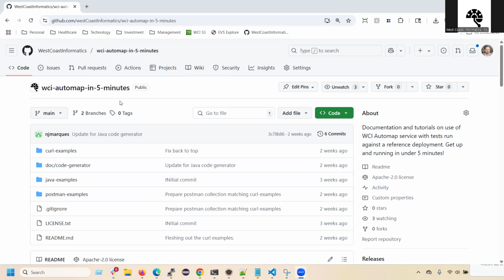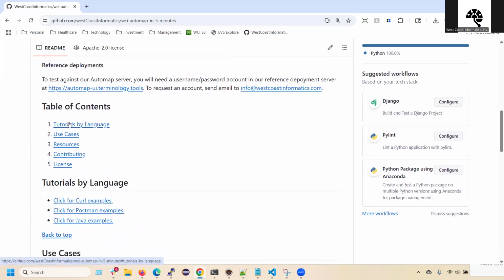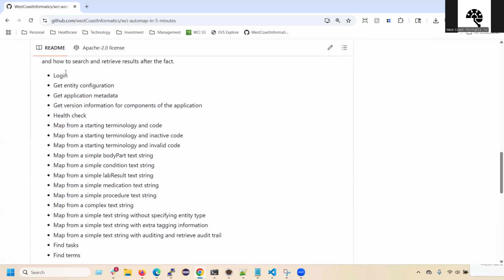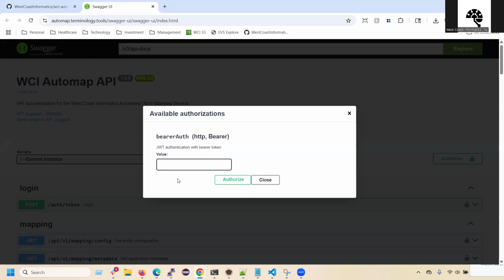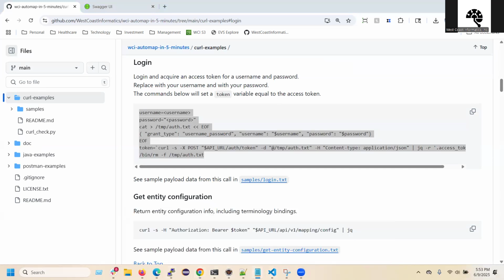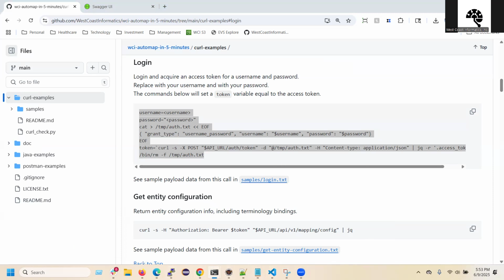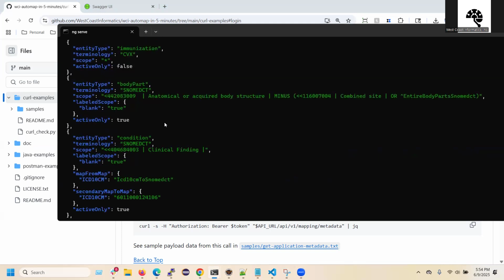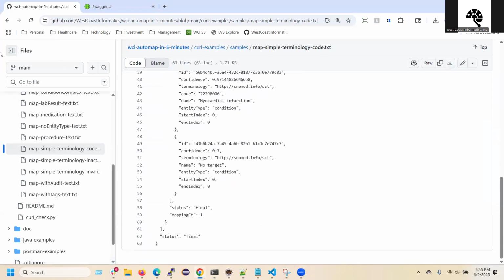WCI AutomapAI in 5 Minutes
Quick help video on the Github "WCI AutomapAI in 5 Minutes" public project that is a walkthrough of the project and how to use it.